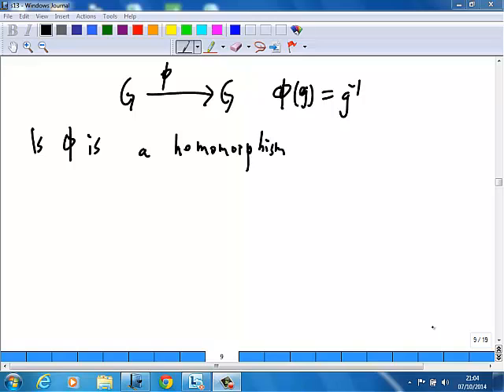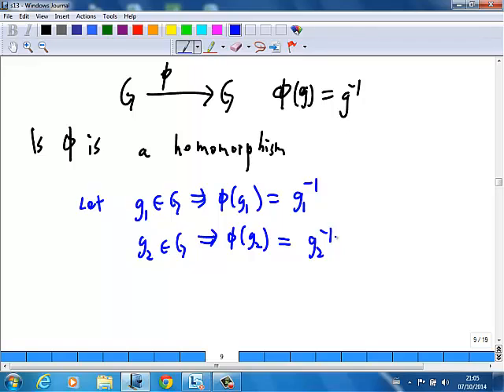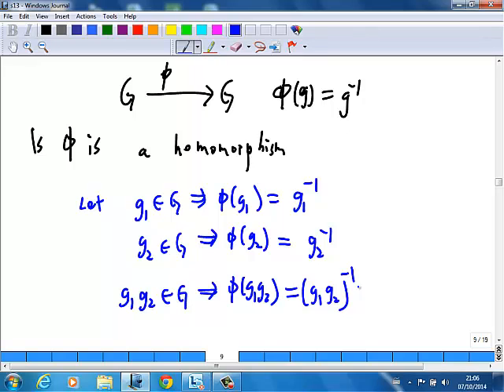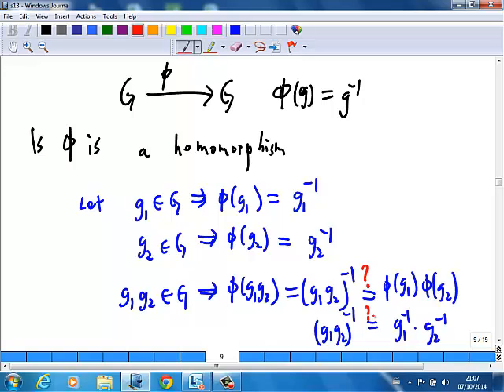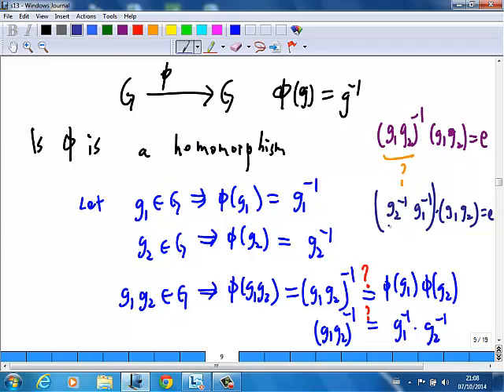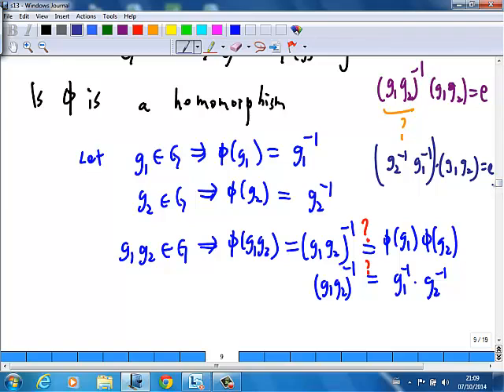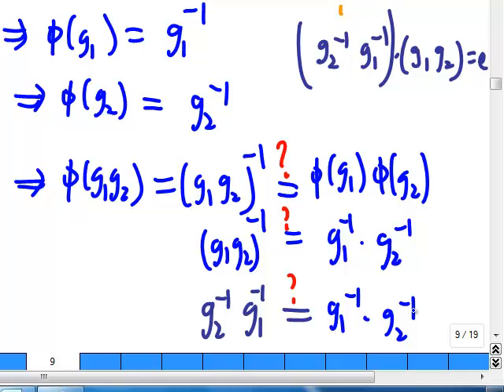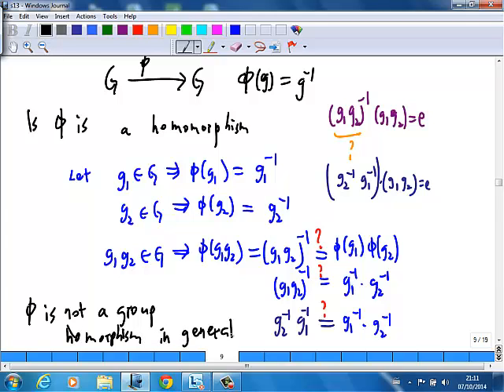Homomorphism Part 4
This is a last minute unplanned recording